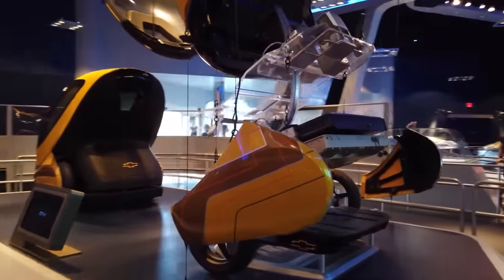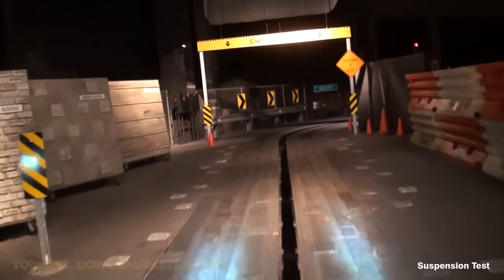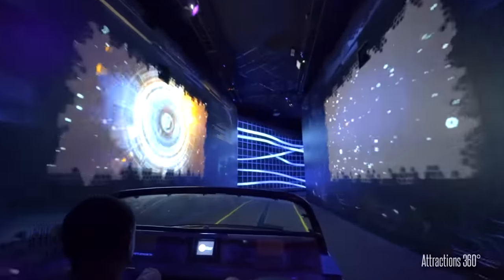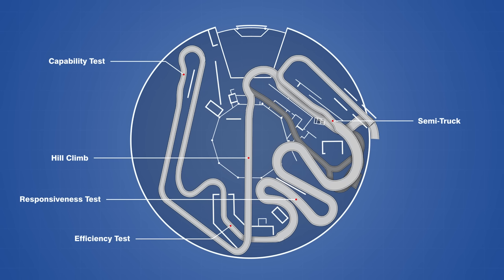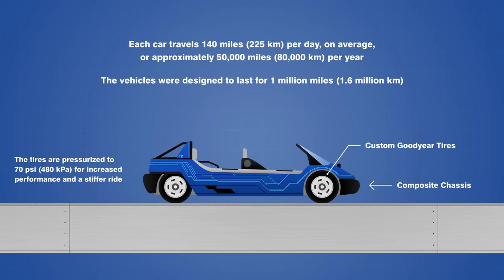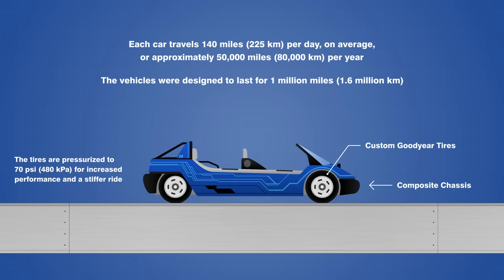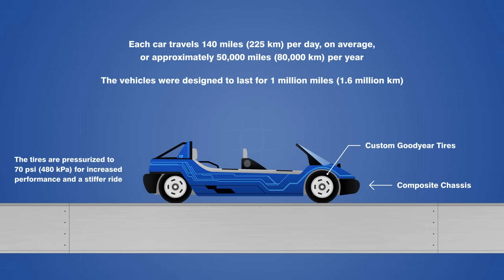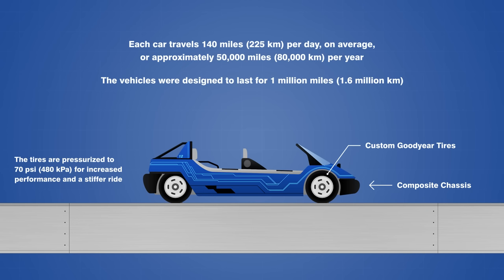How Disney's Test Track Works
and use code ARTOFENGINEERING to get a 2-year plan plus 4 additional months with a huge discount. It’s risk-free with Nord’s 30-day money-back guarantee!

A look at the engineering behind Disney’s innovative slot car attraction: Test Track!

Photo Credits:
The Theme Park Guy